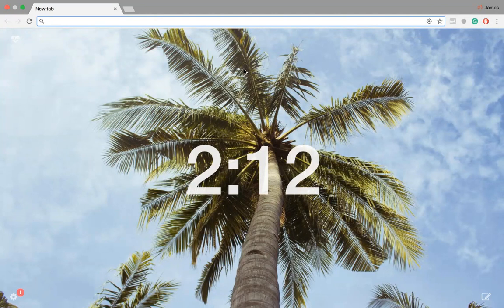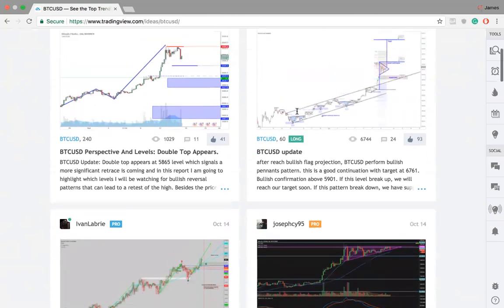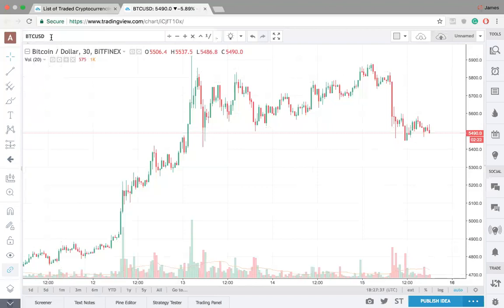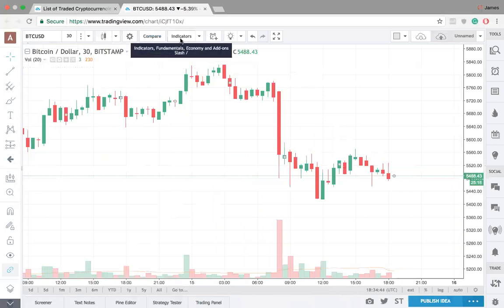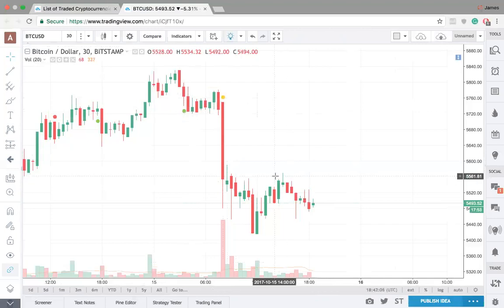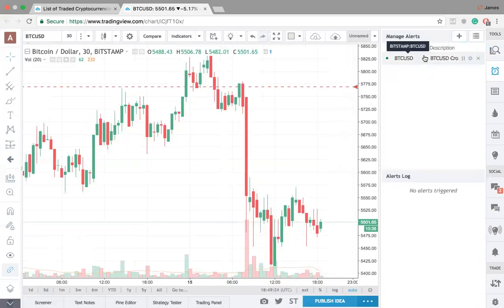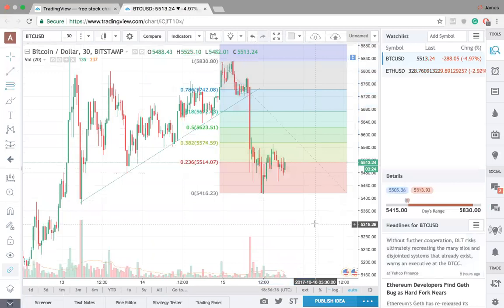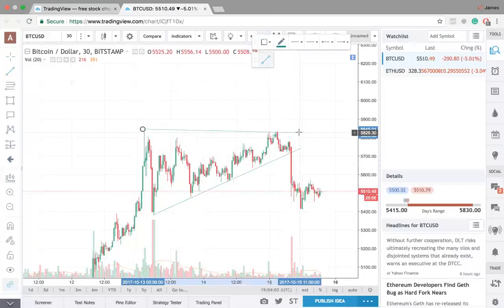Cryptocurrency Financial Analytics Introduction Tools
This video serves the purposes of covering what Trading View is, how to create an account, as well as utilizing the beneficial analytic tools to introduce technical analysis.